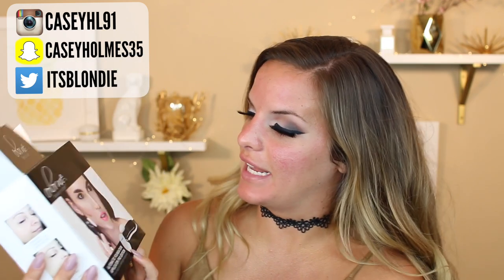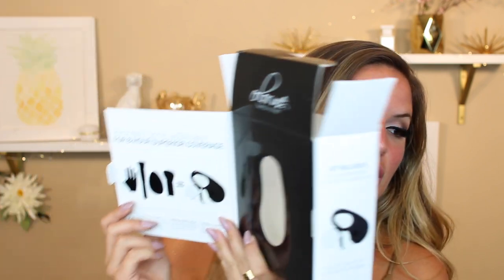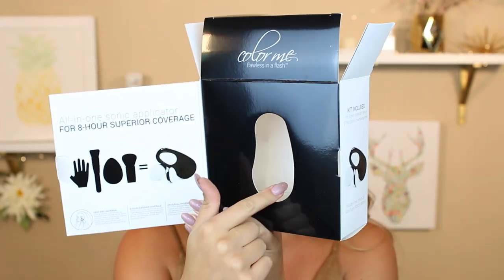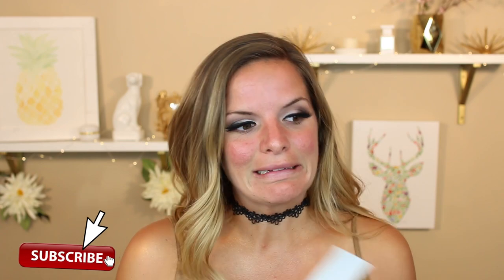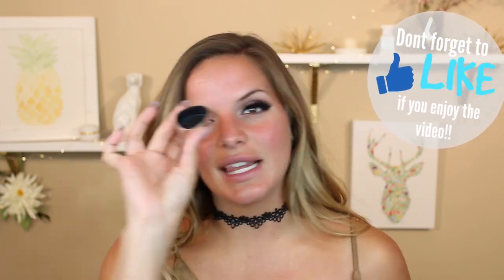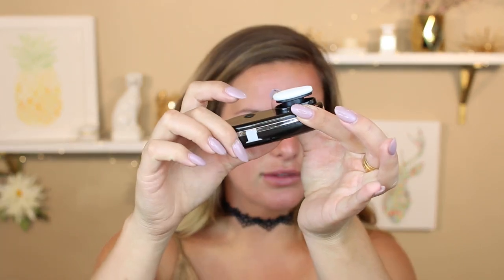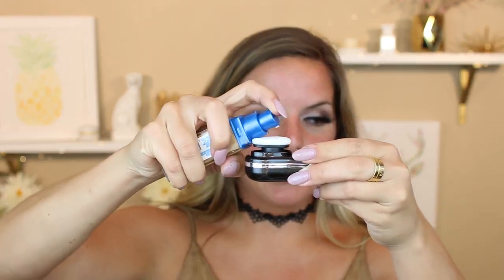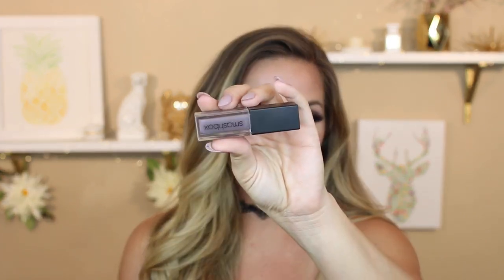VIBRATING FOUNDATION APPLICATOR?! Test It Out Thursday | Casey Holmes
Products Mentioned:
Color Me Automatic Foundation Applicator Pro Edition

Nume curling wand- 1 inch